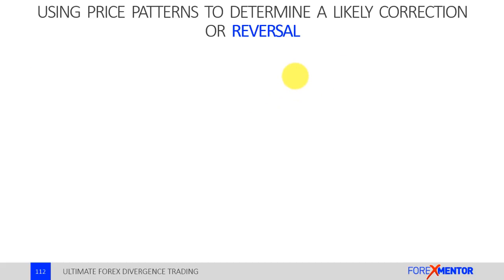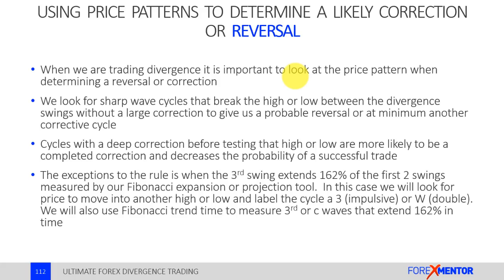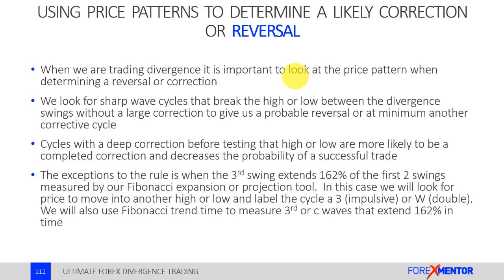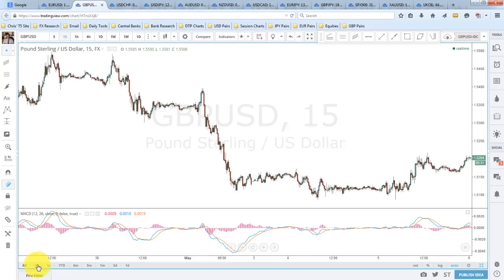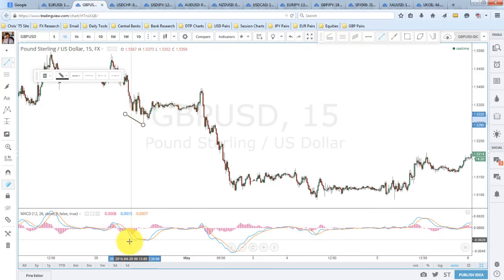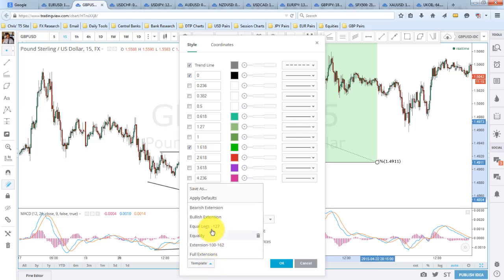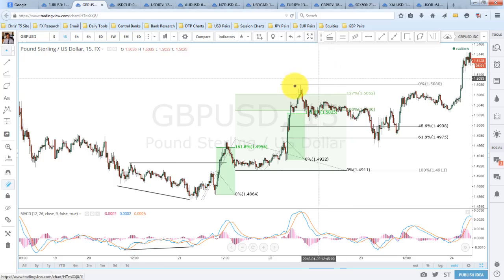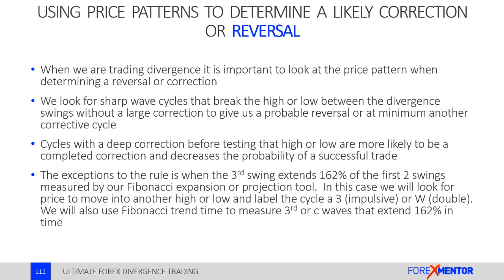Section10 - 11 - How to Use Price Patterns